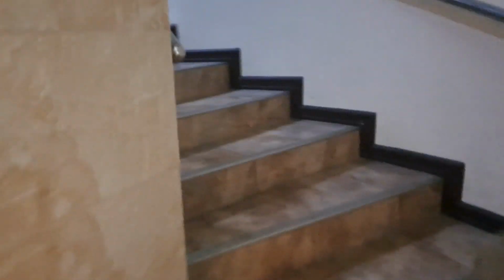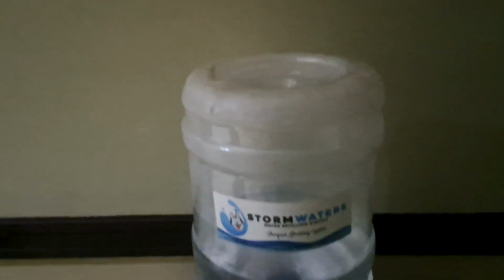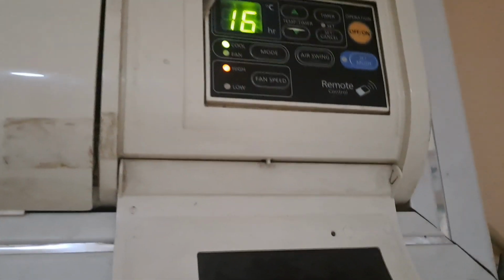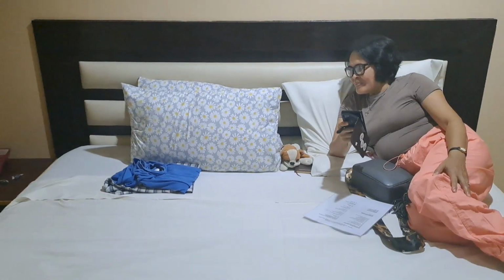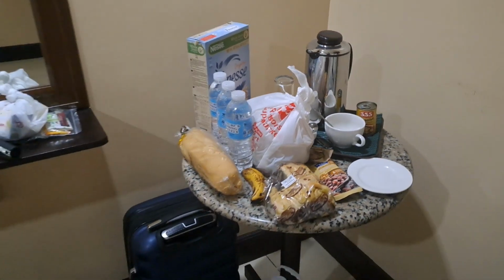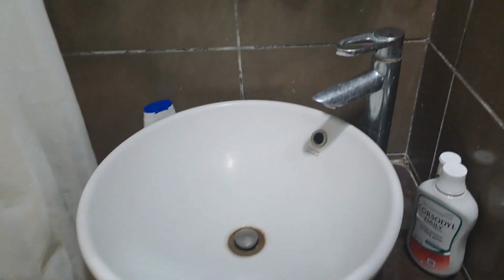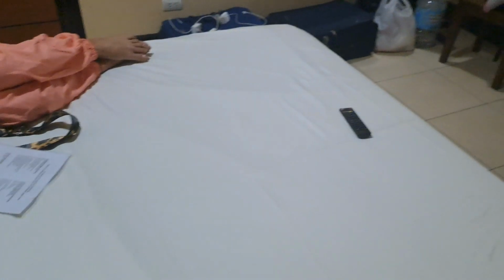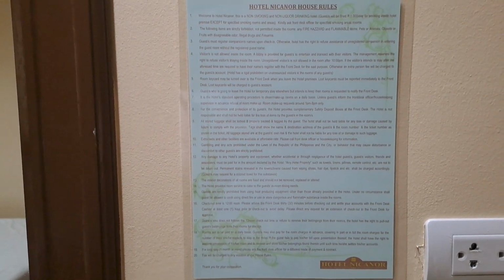Hotel Nicanor review, Dumaguete Philippines Hotel nicanor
Review of our room staying for nearly 3 weeks at Hotel Nicanor,  Dumaguete City.